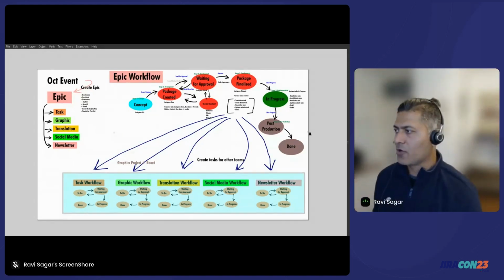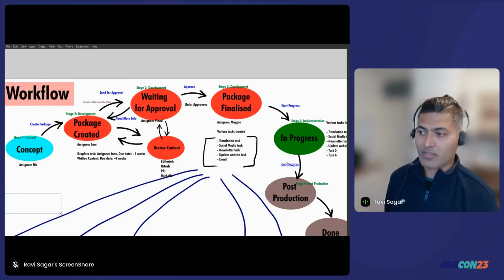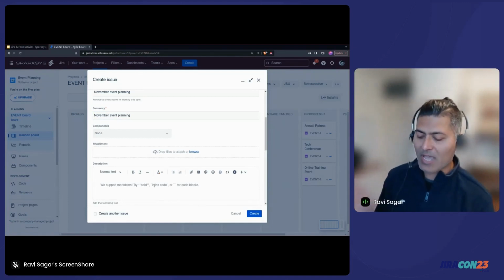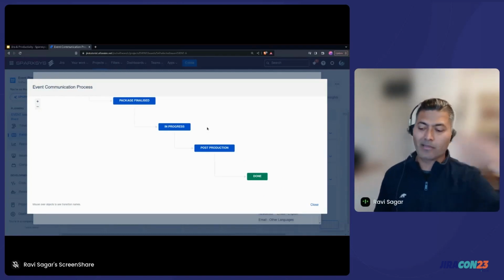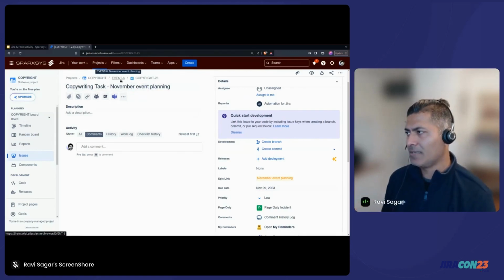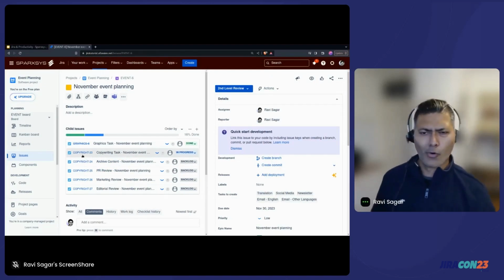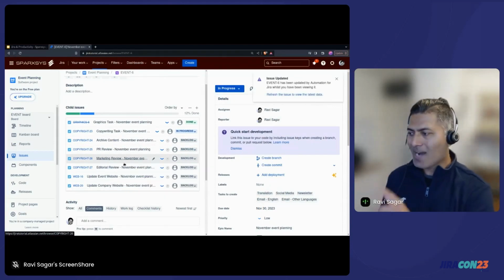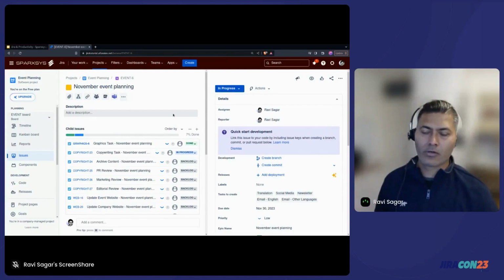Perfect Event Communication Planning with Jira | JiraCon23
In this session, Ravi Sagar will showcase a success story for a solution deployed for a client with challenges using Jira to plan event communications. You will learn how to structure:

Intake processes
Approvals
Dispatching work for multiple teams
Automating repeating tasks
Reporting

Ravi will demonstrate and share how it was built in Jira Cloud.